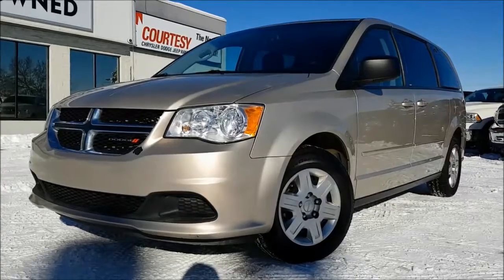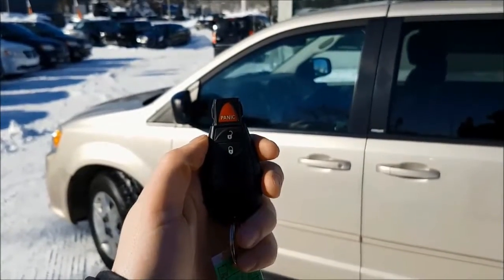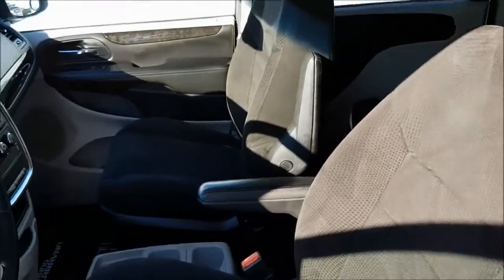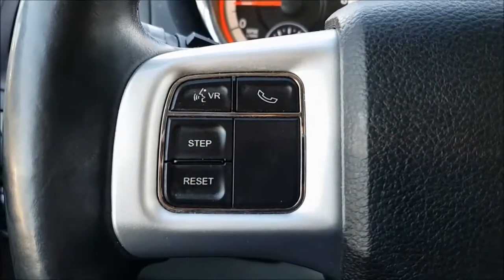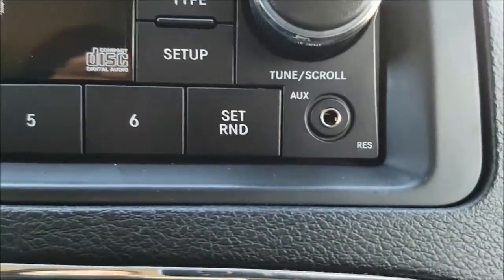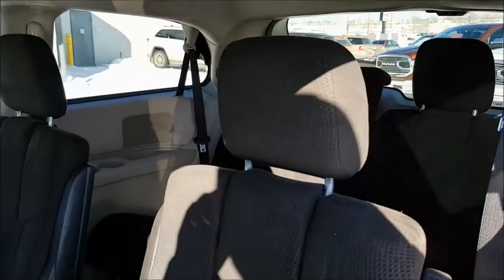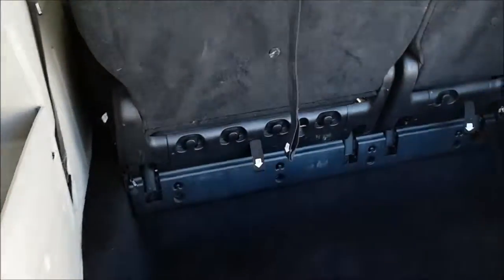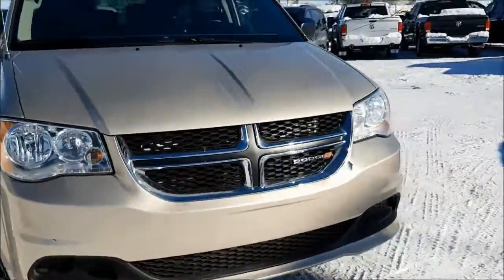Sandstone Pearl coat | 2013 Dodge Grand Caravan | Courtesy Chrysler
Certified Pre-Owned 2013 Dodge Grand Caravan CVP! This van is equipped with 3.6L Pentastar VVT V6, six-speed automatic transmission, power windows and locks, 3rd row Stow ‘n Go seating, 2nd row bench seating, dual zone climate control, air conditioning, steering wheel mounted audio and cruise controls, tilt and telescopic steering, 16-inch steel wheels, power heated mirrors, tinted glass, four wheel disc brakes with ABS, electronic stability control, traction control, brake assist, trailer sway dampening, keyless entry, and the UConnect multimedia center. This vehicle has tons of room and is the go-to family vehicle!

125 Glendeer Cir SE, Calgary, AB T2H 2S8